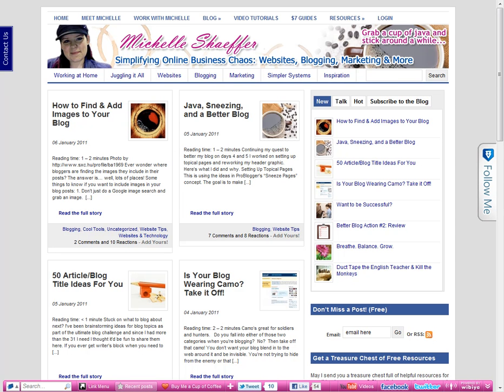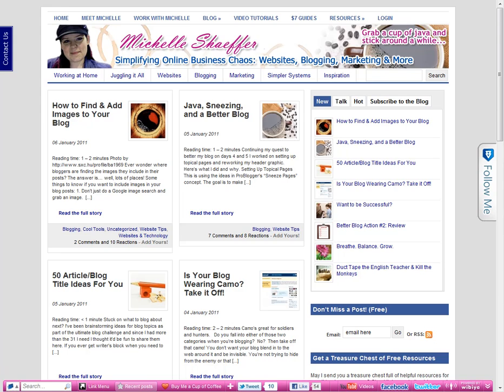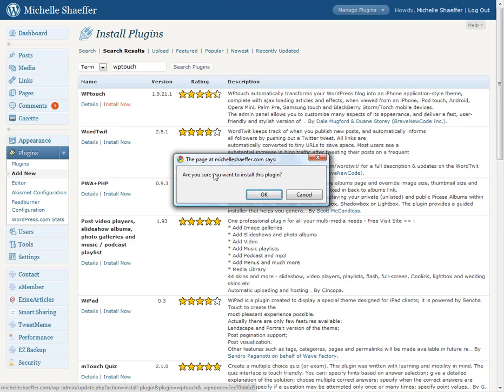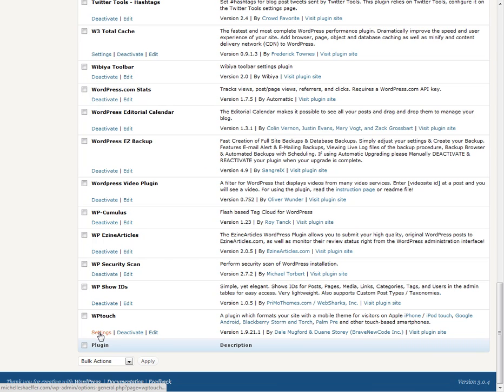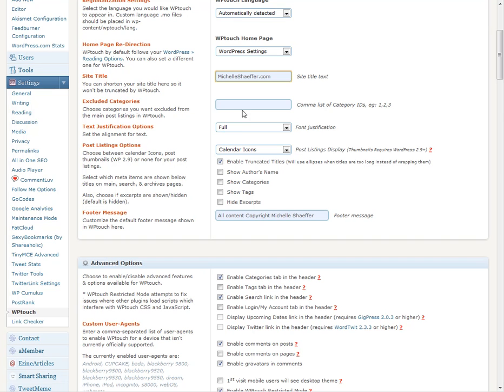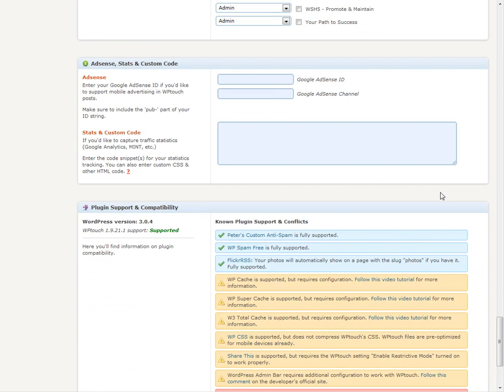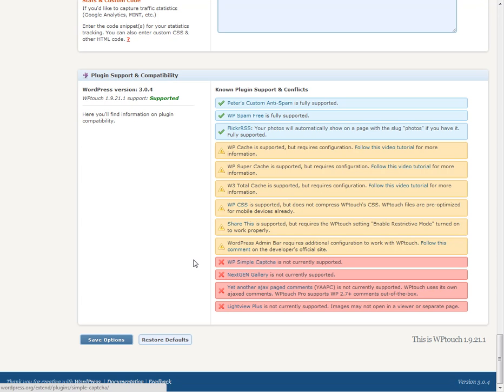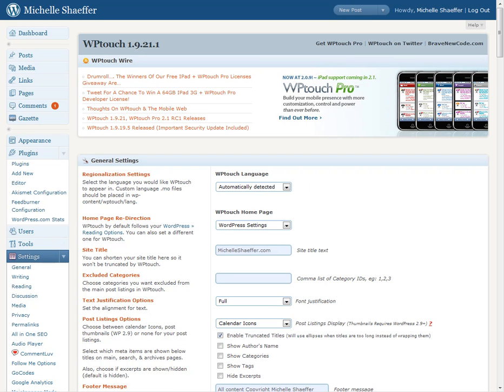WordPress: Adding a Mobile Theme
How to install WPTouch mobile theme on a WordPress blog.